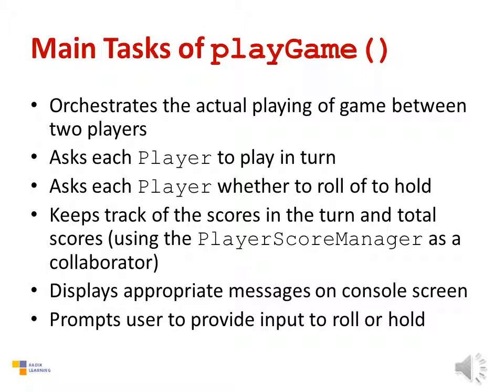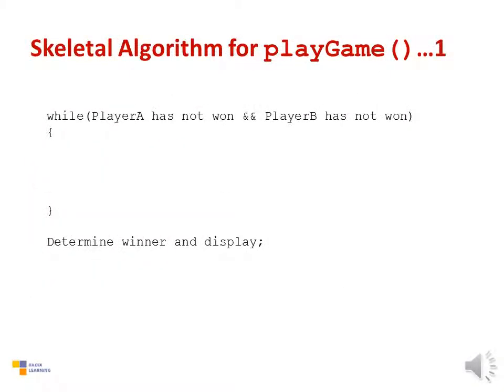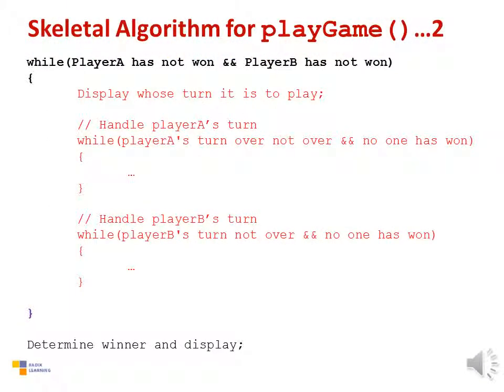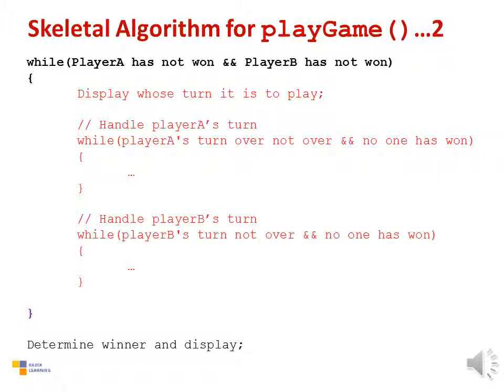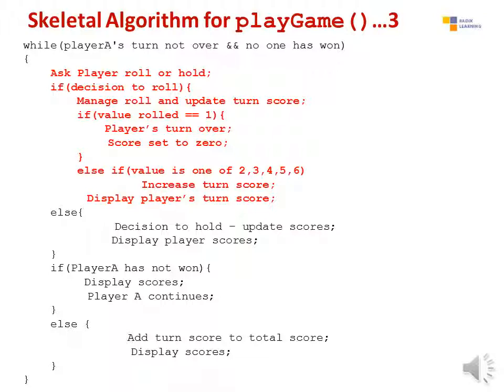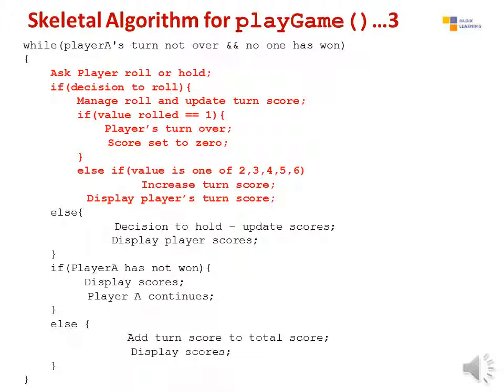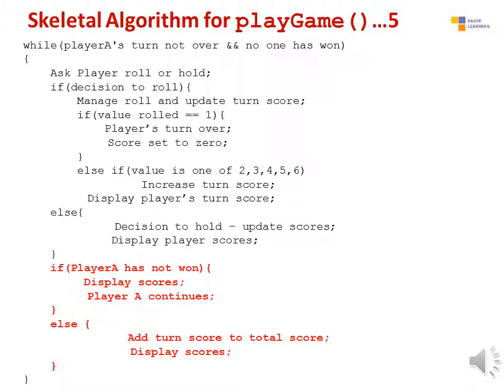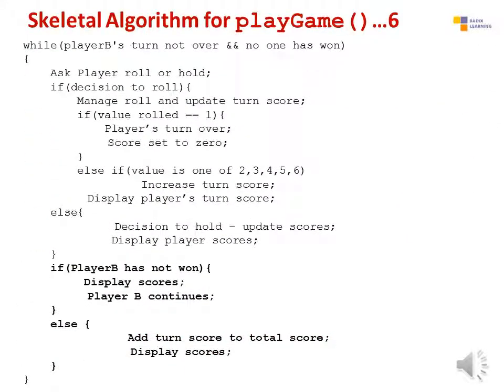Lesson 2 Game of Pig Implementing GameController playGame Method Skeletal Algorithm X